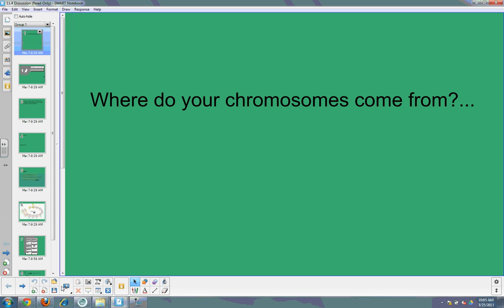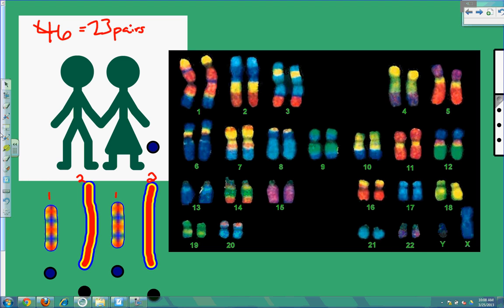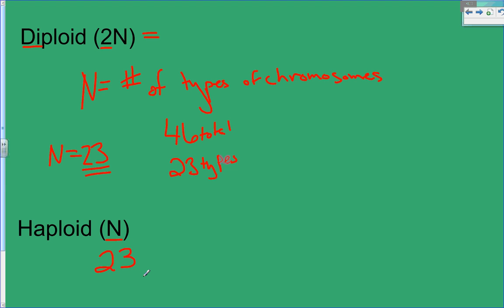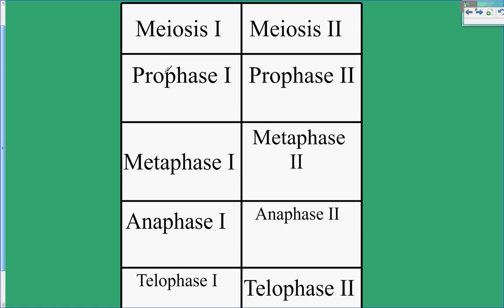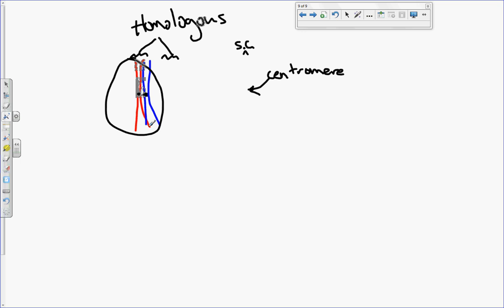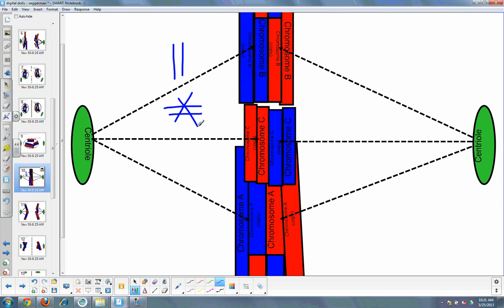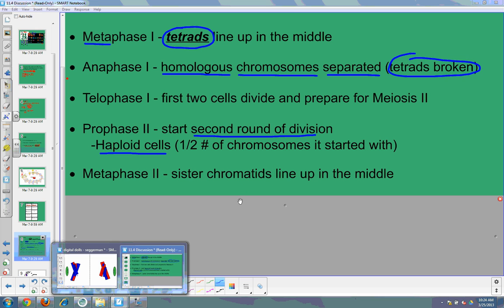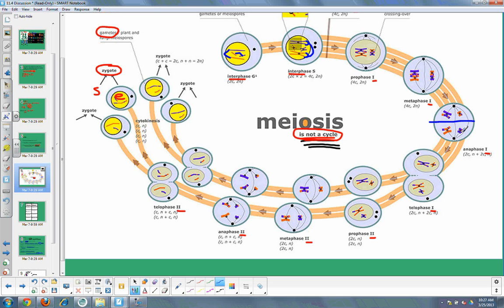Meiosis - Mr. Seggerman's Biology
Meiosis video for Mr. Seggerman's Biology course's genetics unit.

***Skip ahead a little bit and video should get better.  Contacting youtube to find out why this particular videos is messed up...***